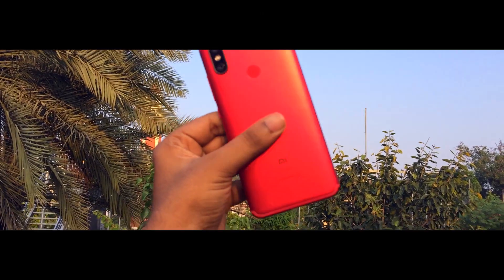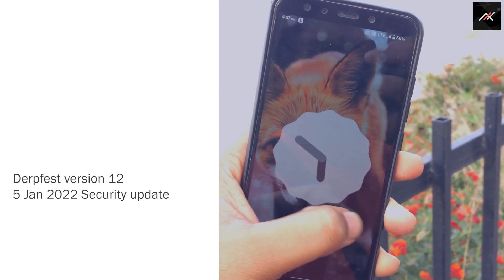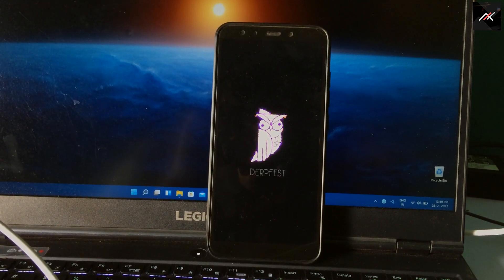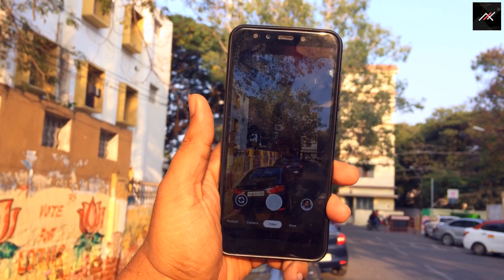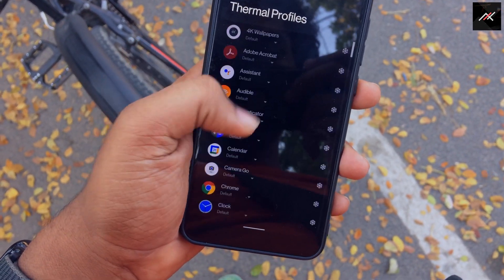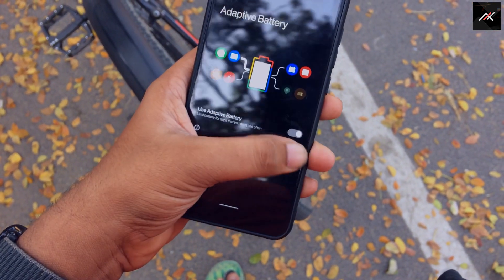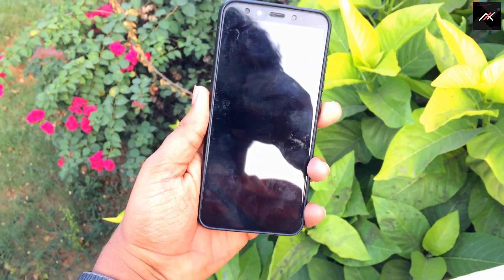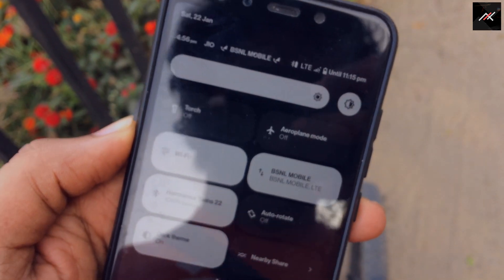Latest DerpFest 12: Android 12 - Feature Eyes!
Latest DerpFest 12: Android 12 - Feature Eyes | Xiaomi Mi A2 | Jasmine Sprouts |  Advantages and Disadvantages | Bugs | Problems | Stability | Battery Consumption | Performance | New Features

Hey there, How are you doing? This is Kali from Techfanciers. So in this video, we take an*/ in-depth look at Latest Derp Fest 12 on this Xiaomi Mi A2. I have been using this for the past few days and here are my thoughts!

Useful Link:

Alexander Brunswig: @NurKeinNeid